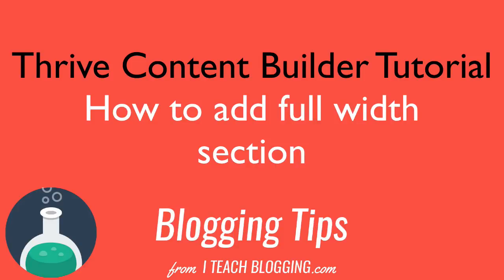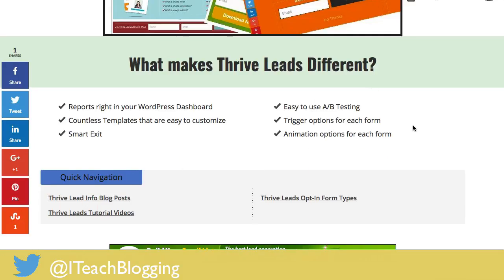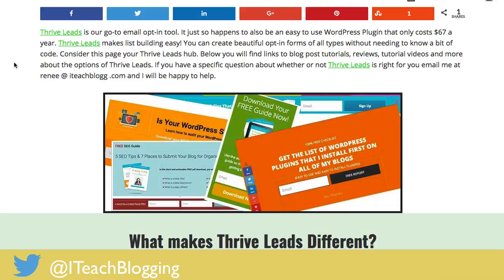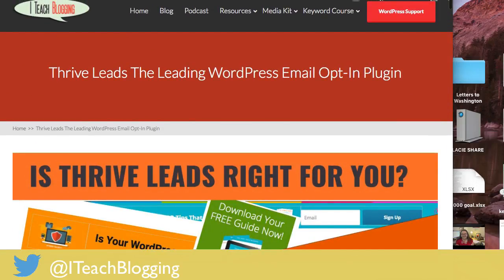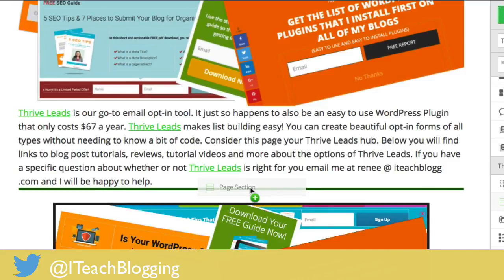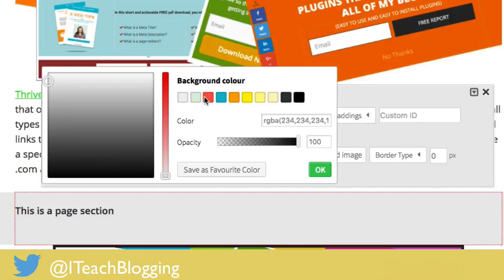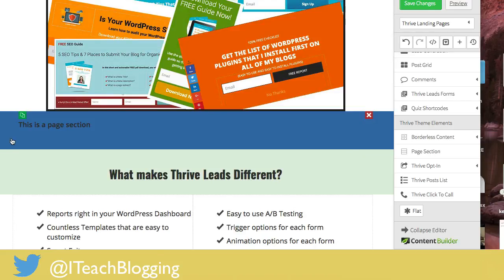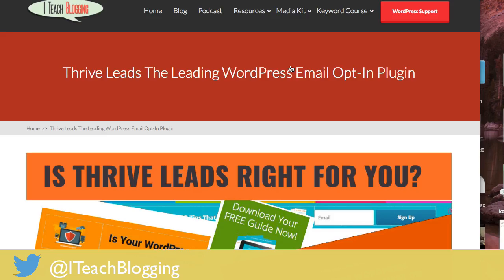Thrive Content Builder Tutorial How To Add Full Width Page Section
(aff link)

Are you creating landing pages for your business? This is something that I am doing more and more. The premium WordPress Plugin Thrive Content Builder makes it easy.

In this tutorial, you will learn how to quickly and easily add a full width page section to your landing page.

Adding a full width page section to your WordPress website page adds visual interest to your page. This is quite handy when you want to highlight a section of your landing page such as a sub headline.

//FREE COURSE//